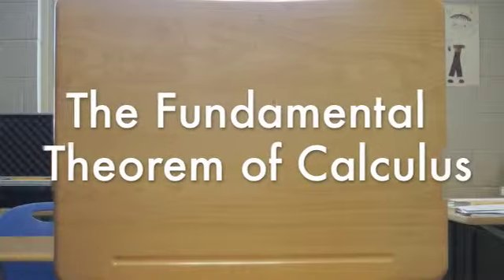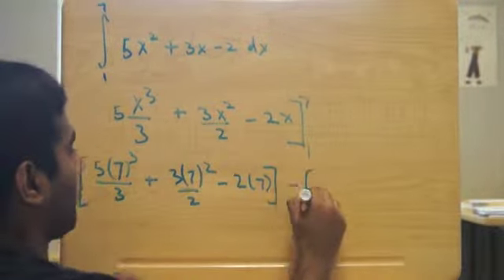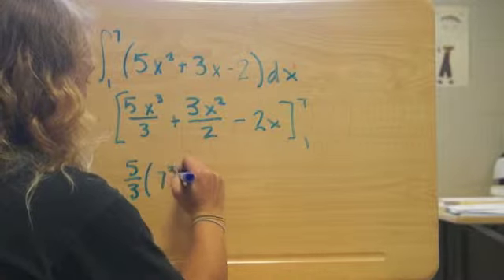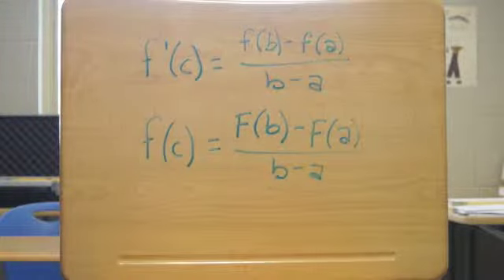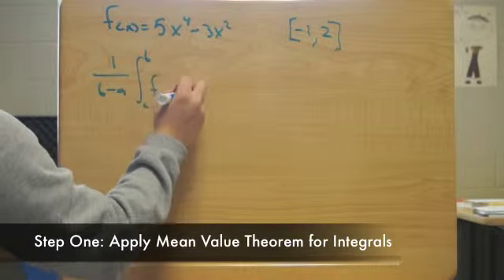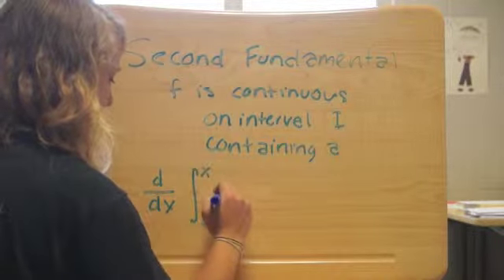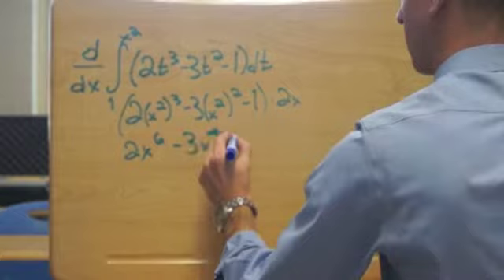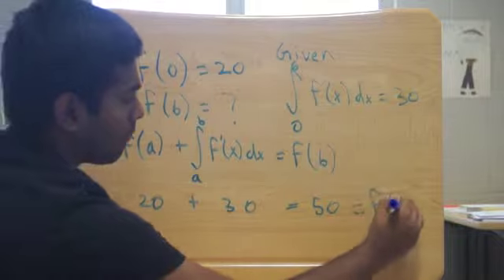The Fundamental Theorem of Calculus